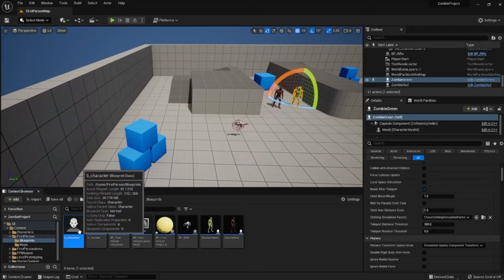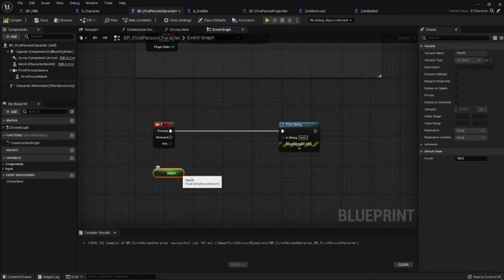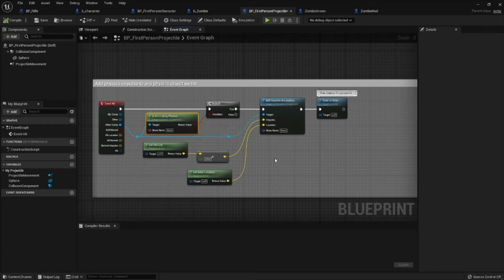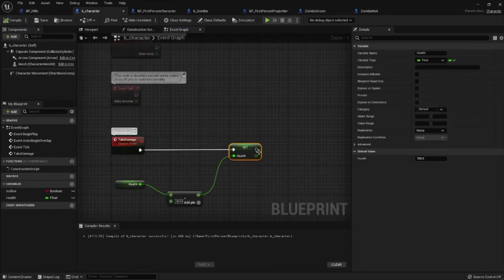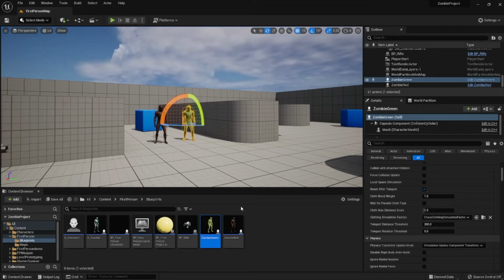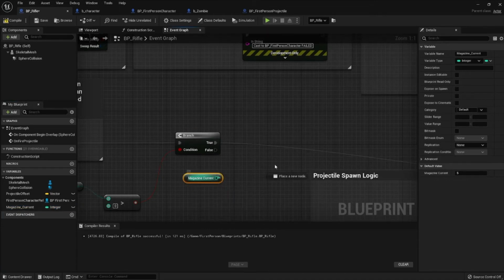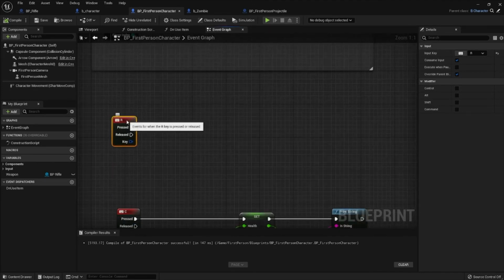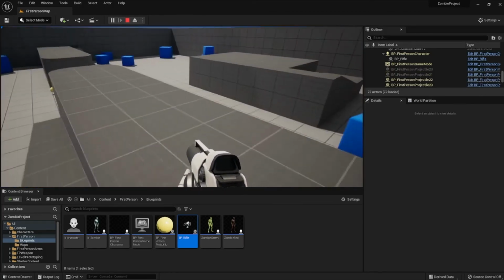UE5 Fundamental Tutorial EP. 02 - Basic Events and Variables